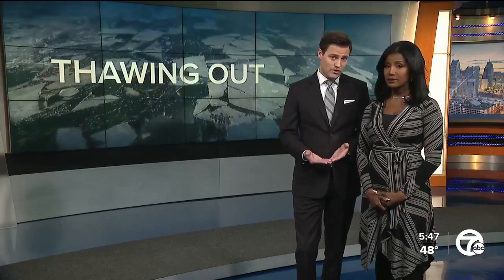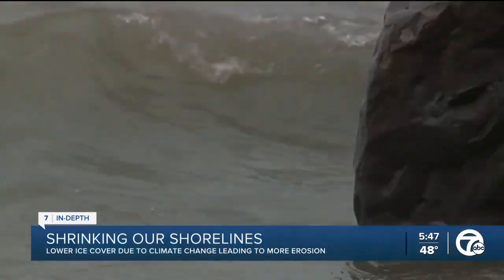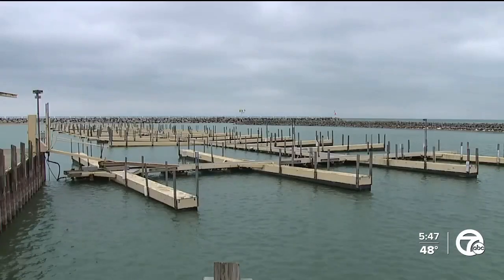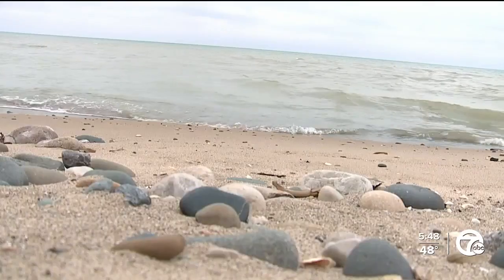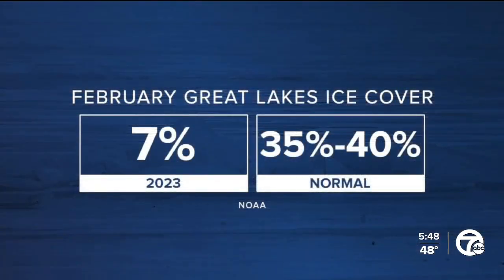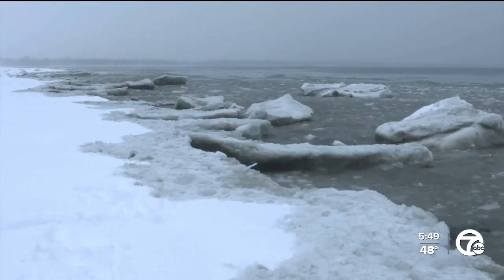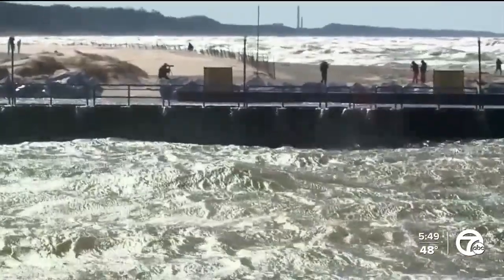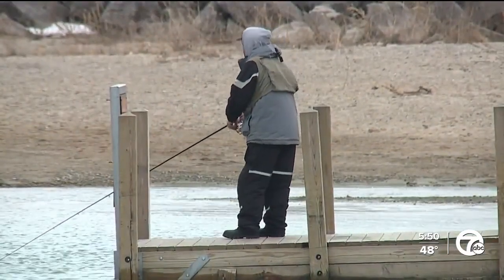How does climate change affect Great Lakes erosion?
7 Action News went to Lexington to revisit the Lake Huron coastline which saw record high water levels in 2020.